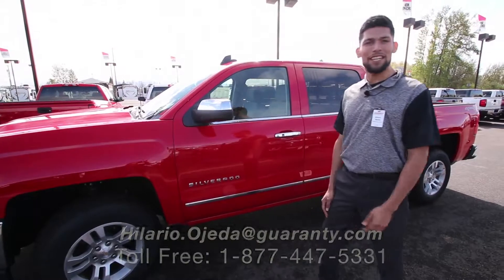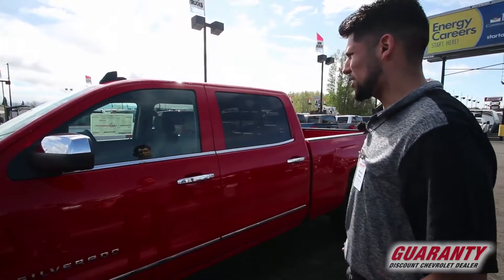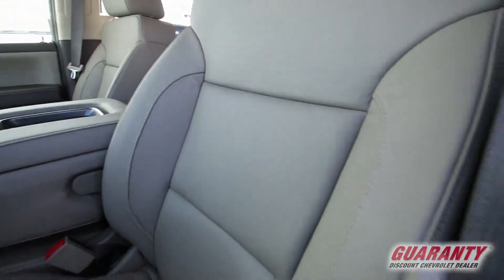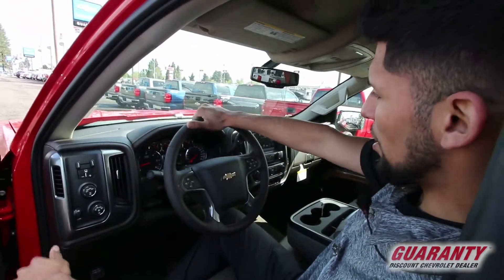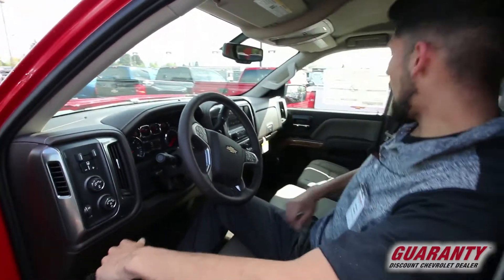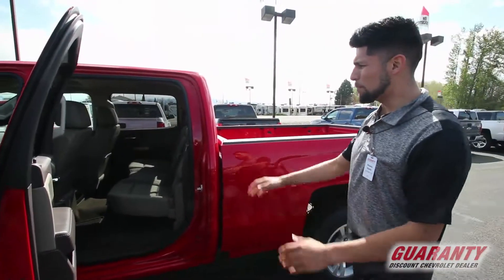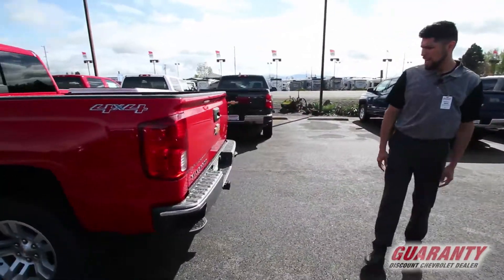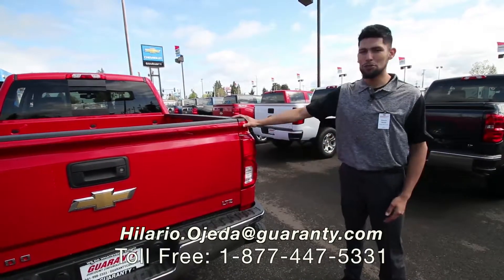2017 Chevy Silverado Crew Cab 4x4 LTZ • GuarantyCars.com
Visit GuarantyCars.com for more information on this vehicle including price and photos